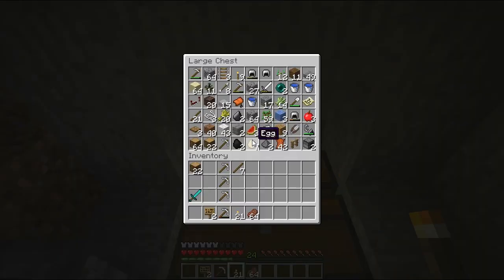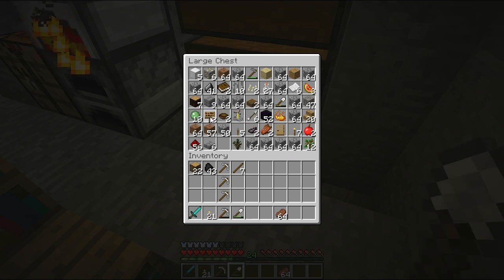Minecraft: The Mole Survivor - EP. 32 Home Away From Home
It's time for some exploration

I'm going solo in my attempt to play Minecraft below the surface of the earth! Only one day to gather my resources then I must remain underground for the remainder of time playing this world.

Leave your questions for me in the comments so I have something to talk about.